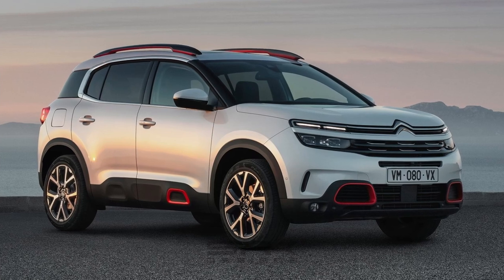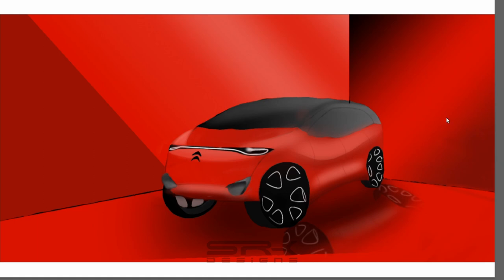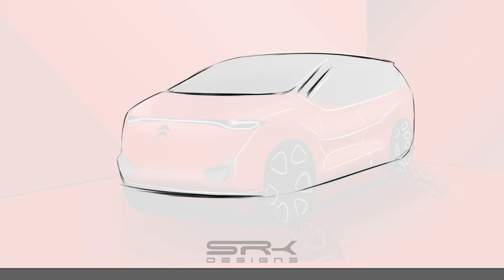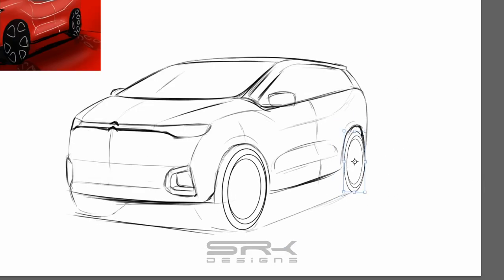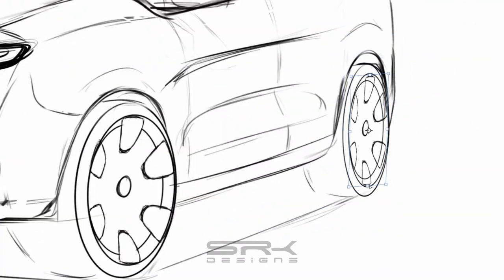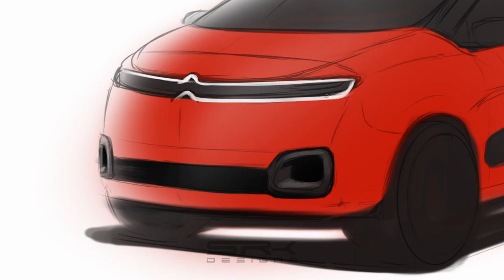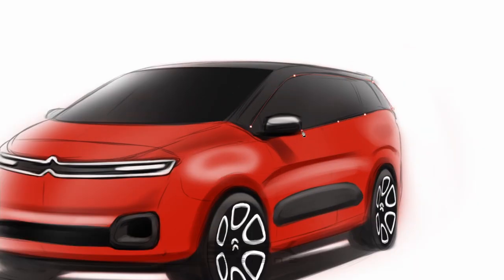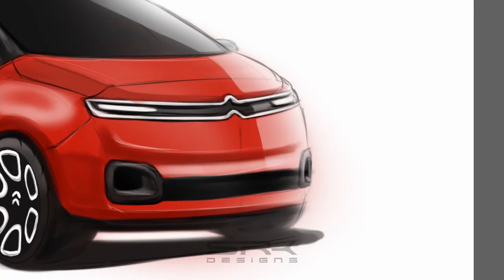Citroen MPV Car Sketch Render - Feedback 3 | SRK Designs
Here is my latest feedback video. This render was sent to me by Prashik Khobragade who has imagined a new Citroen car, probably something that can compete in the MPV segment in India which is being dominated by models like the Maruti Suzuki Ertiga and Toyota Innova Crysta. This model could create a space between these competitors.

Buying something from Amazon.in?

If you would also like me to review your work and make a feedback video* then send me your images on

*Videos will be created only for selected sketches.